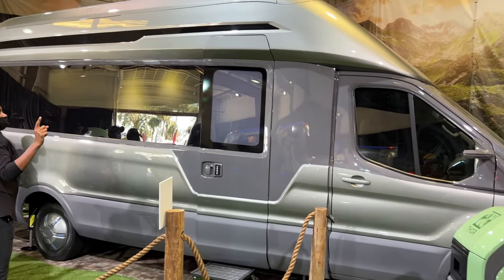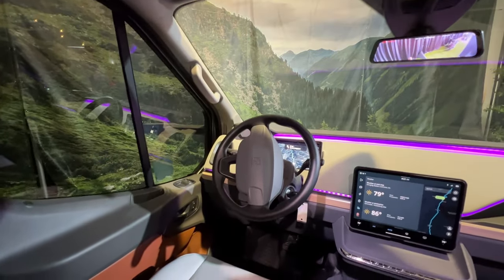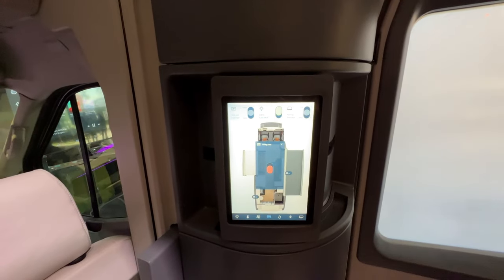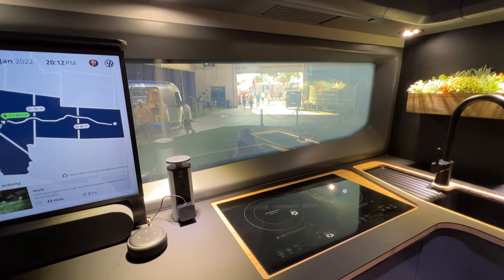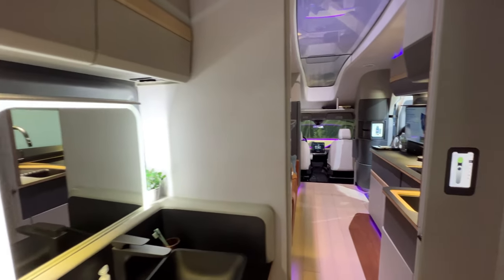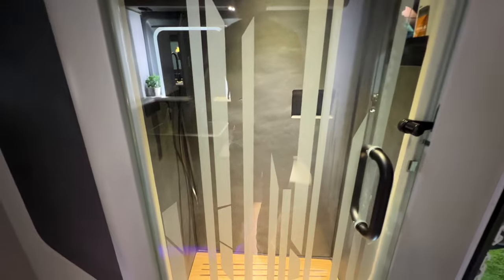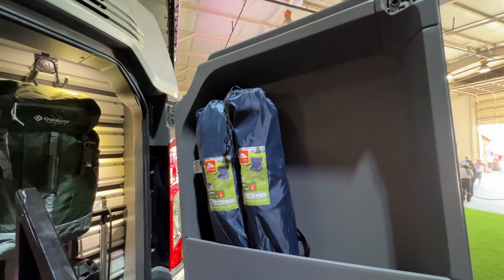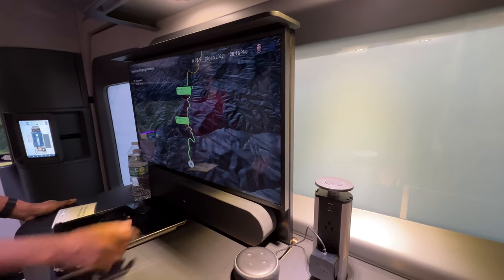Thor's ALL ELECTRIC Camper Van with 300 Mile Range!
In this episode we take a look at Thor's new all electric RV! This concept vehicle is completely state of the art and will give you 300 miles of range. But is that enough? Check out this van tour!

👬Who we are:
Hey, we're Chad and Paul. We lived a pretty typical life up until a few years ago. Chad was a speech-language pathologist and Paul was an attorney. We worked in New York City and by all means were set. But we didn't feel settled. We wanted something different. We started a bunch of online businesses, quit our 9-5's and now we live an unconventional life in our van (a Storyteller Overland MODE 4x4). Follow along with us on our journey.

👉 Microfiber towel

👉 Berkey Sport Bottles:

👉 AT&T Hotspot

👉 WeBoost Drive 4G-X RV

👉 Camping Utensils:

👉 Water Pressure Regulator:

👉 Inflatable Lounger:

👉 Jump Rope:

👉 Happy Camper Tank Treatment:

👉 Inline Water Filter:

👉Sleeping Bag Liner:

👉Camping Pad: